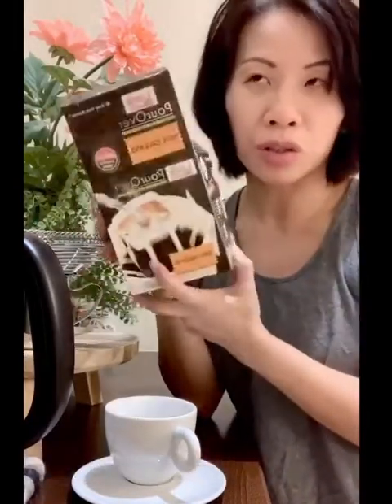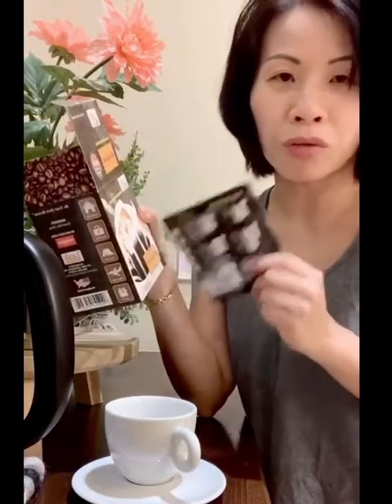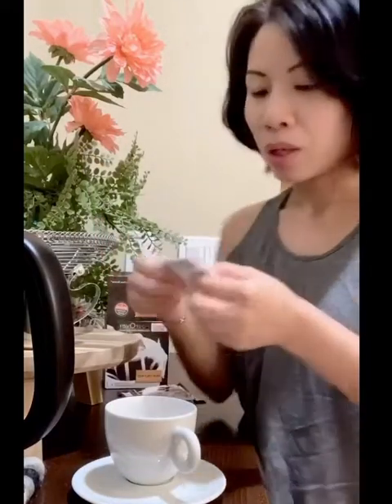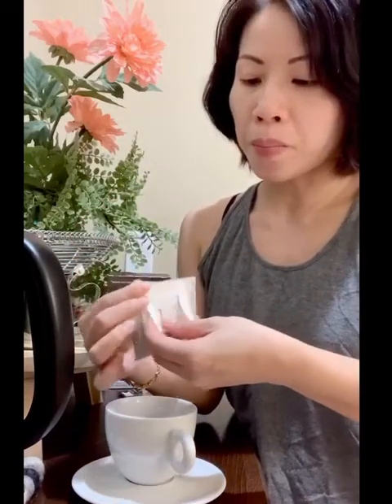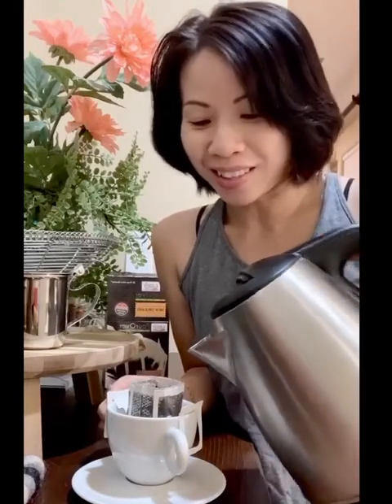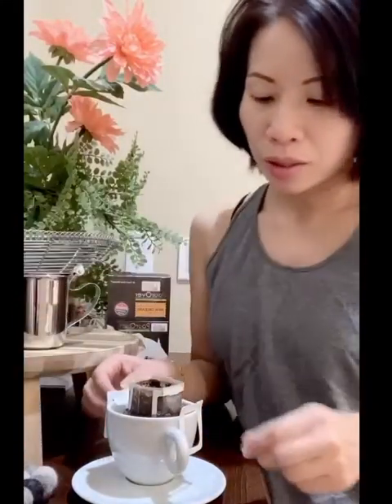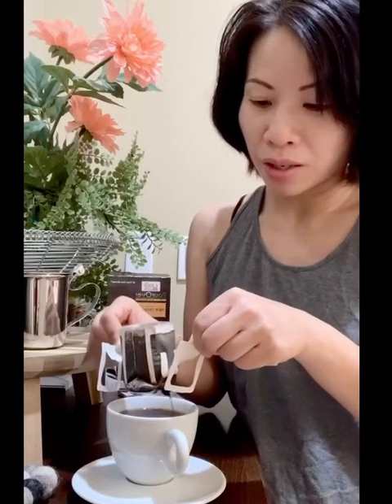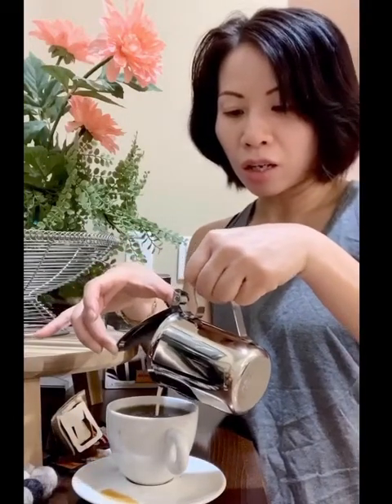Coffee After Dark (Episode 1 - Lee’s PourOver Chicory New Orleans Blend)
This is the first episode from my IGTV series, Coffee After Dark, where I review and sample different types of coffees I come across.  Tonight we feature Lee's PourOver Ground Coffee & Chicory New Orleans Blend.

Luxllenium is a lifestyle blog + shop, celebrating the beauty and joy of everyday life.